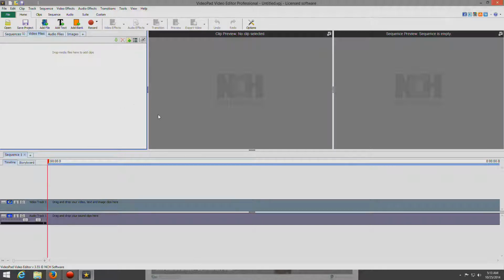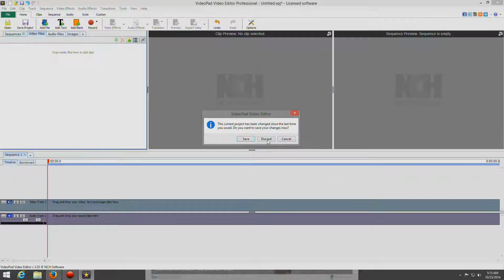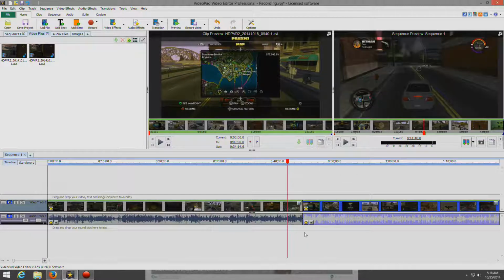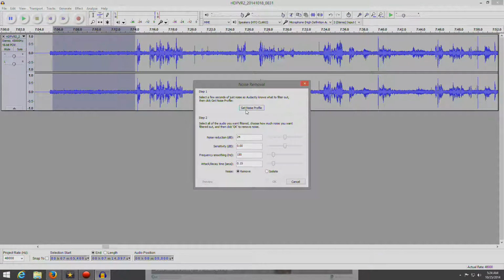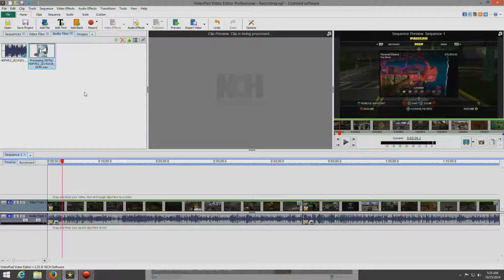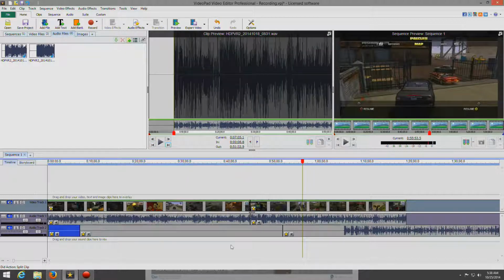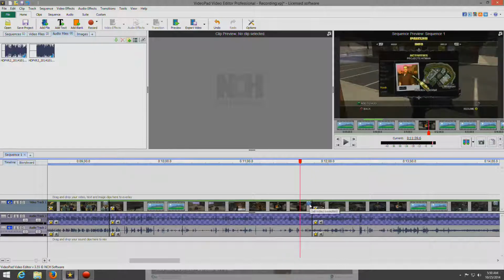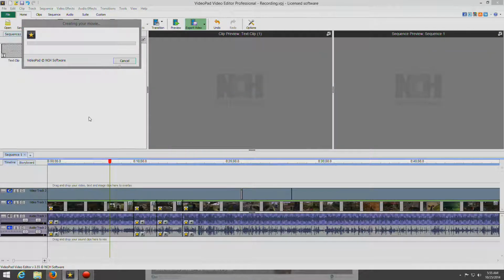Video and Sound Editing Tutorial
How I personally edit raw video footage into something suitable for YouTube.